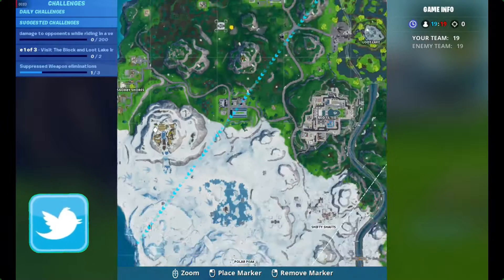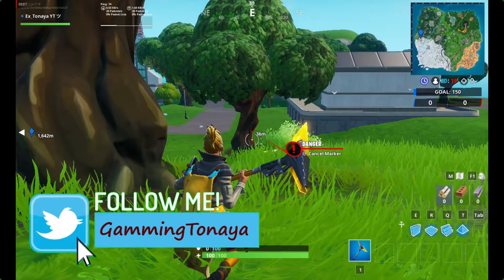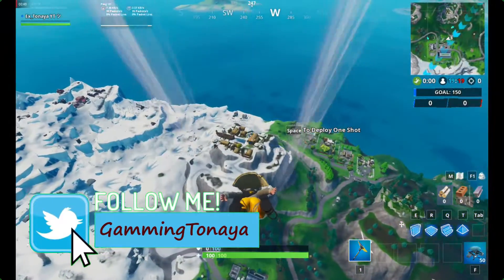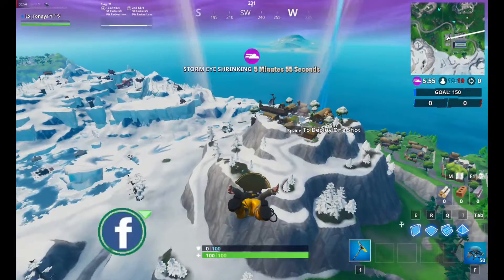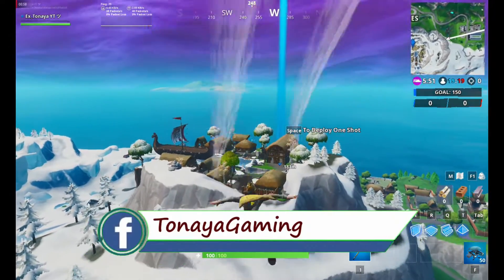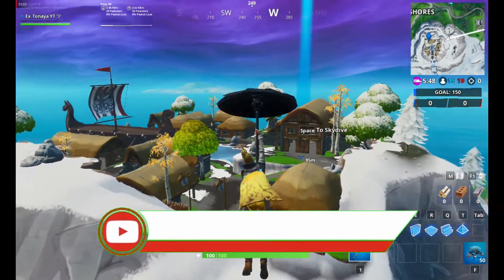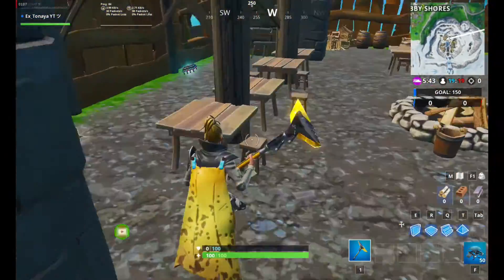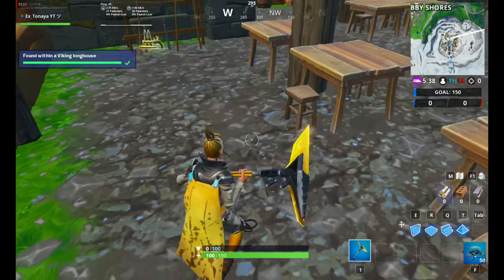Fortbyte #98 Location Found within a Viking longhouse Season 9 Fortnite Challenges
Big Thank you for Safin Ahmed for my Intro and Banner
Thank you so much Safin Vai!!

If you guys looking for more game guides my friend gaming hardcore is also some guides for some games so make sure to check his channel